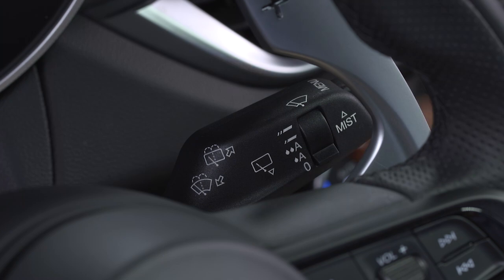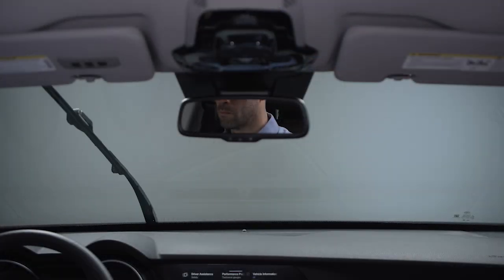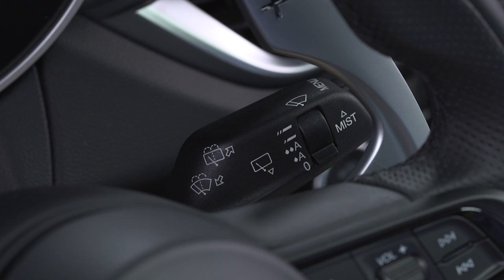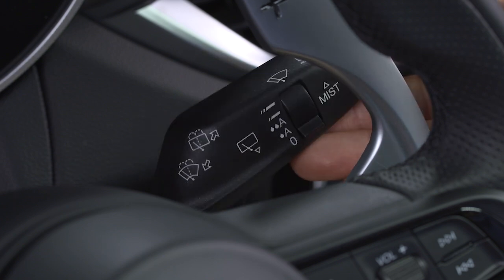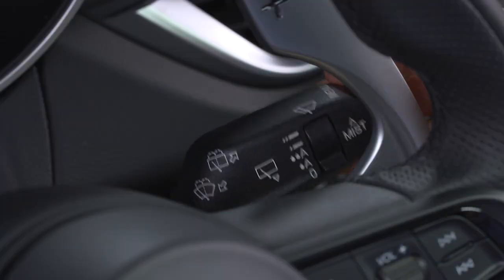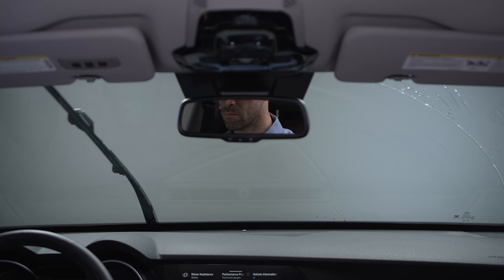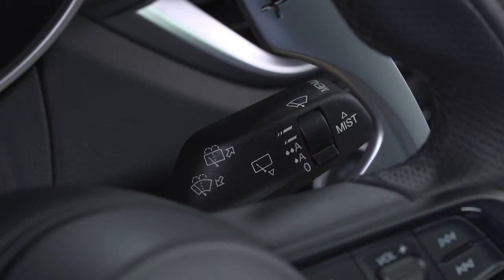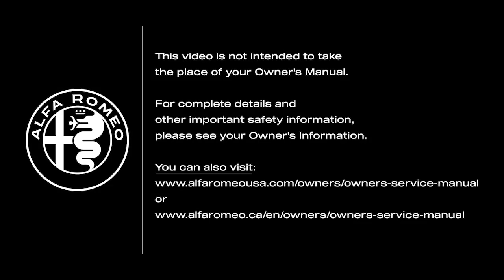Windshield Wiper/Washer Operation | How To | 2025 Alfa Romeo Stelvio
Your windshield wipers and washer system offers numerous settings for a wide range of weather conditions. This video shows you how to make the most of your 2025 Alfa Romeo Stelvio washer/wiper system. You'll learn how to spray washer fluid, how to change your windshield wiper speed, how to adjust intermittent wipers, and how to use the Mist option.